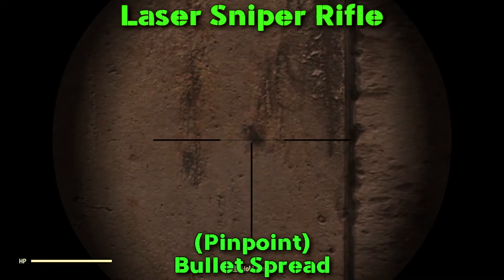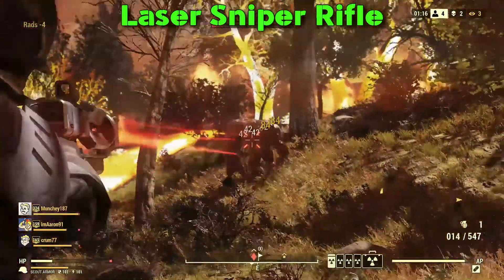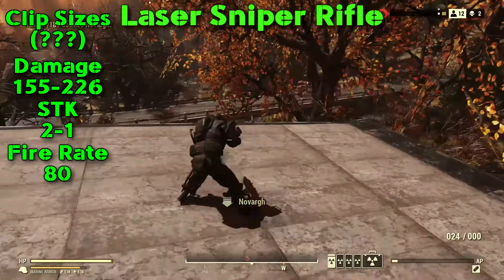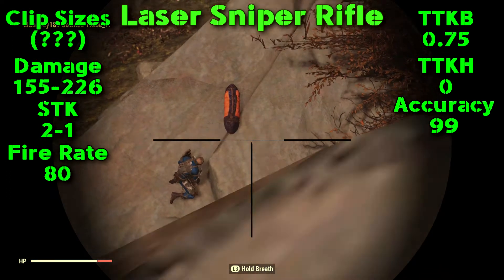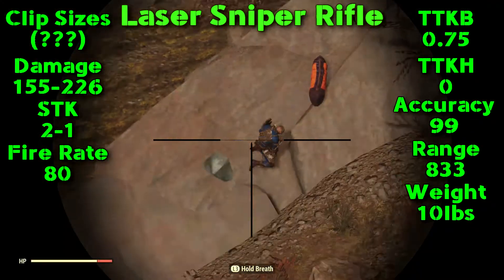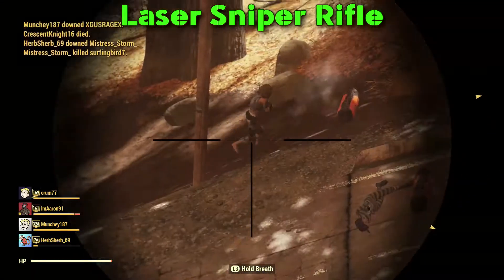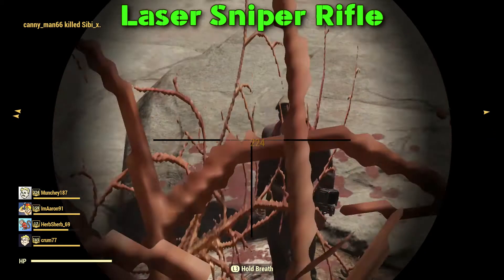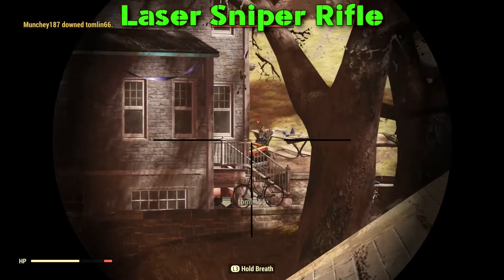Fallout 76 (Nuclear winter) Laser Sniper Rifle Weapon Guide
Fallout 76 Nuclear Winter
Laser Sniper Rifle fast and dirty weapon guide